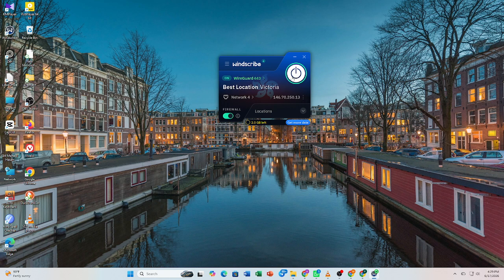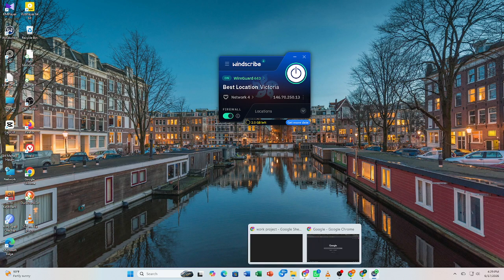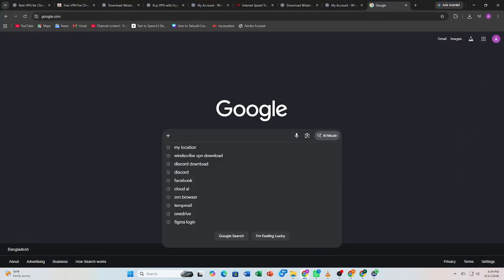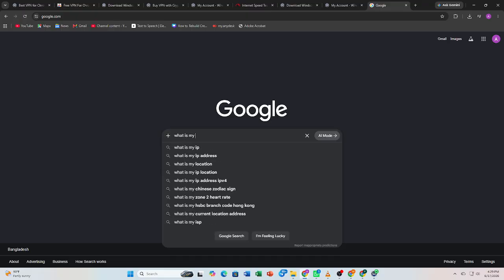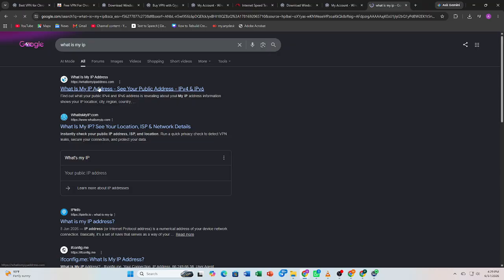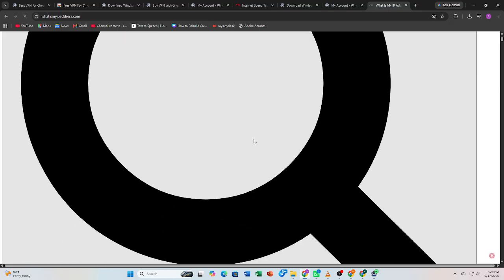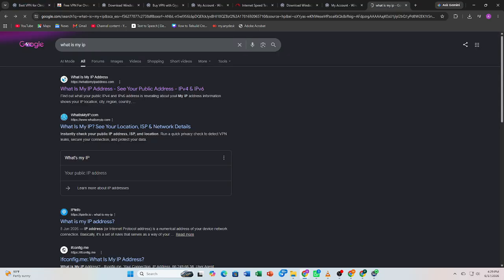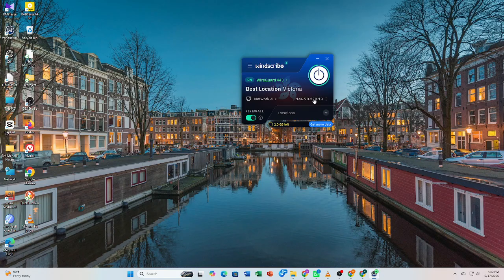How to Check Your IP Address with Windscribe Full Guide 2026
Learn how to check your IP address with Windscribe with this complete 2026 guide. This step-by-step tutorial explains how to verify your IP address while connected to Windscribe, confirm that your VPN is working properly, and ensure your real location remains protected. Learn how to view your public IP address, test VPN connections, verify server locations, check for IP leaks, and troubleshoot common VPN issues. Discover best practices for maintaining online privacy, confirming VPN protection, and securing your internet activity. Whether you're a beginner, student, traveler, remote worker, gamer, or privacy-focused user, this guide covers everything you need to know about checking your IP address with Windscribe in 2026.